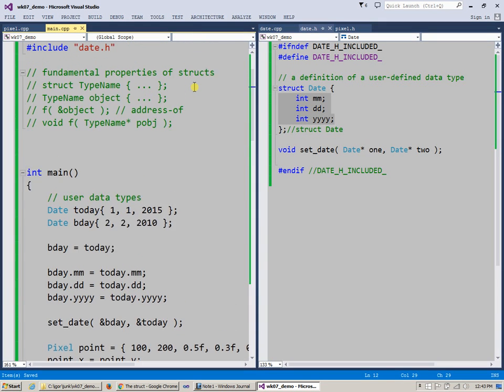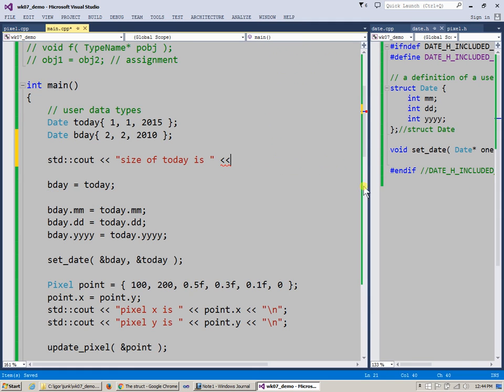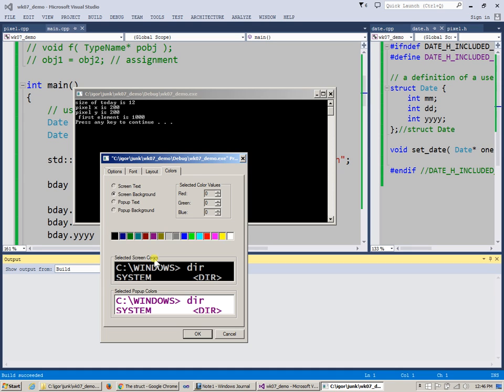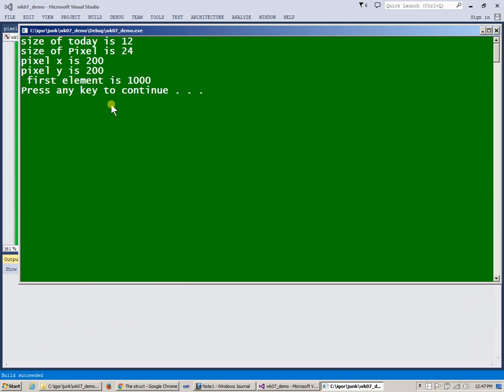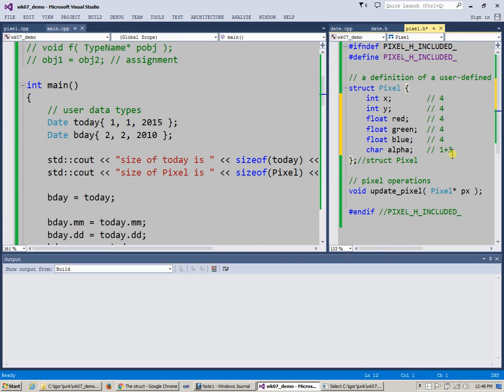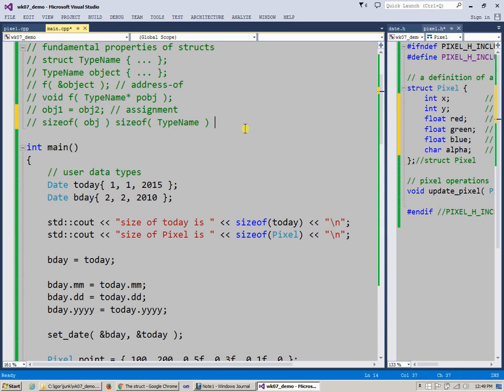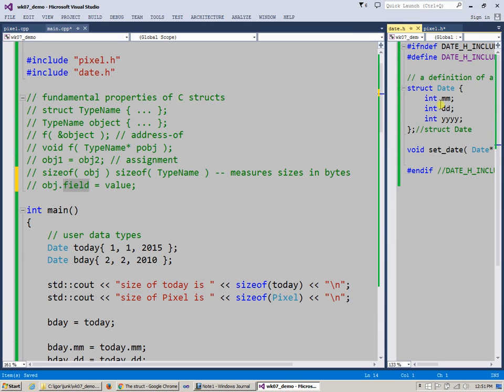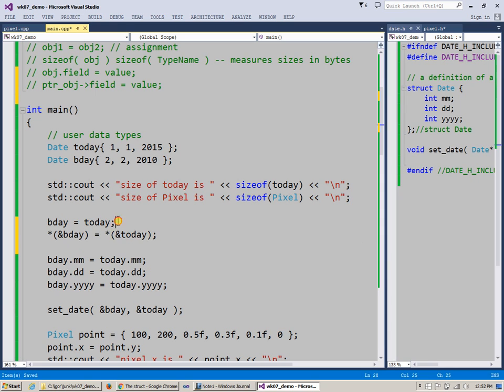Week 07 C struct and C++ class overview Part 5